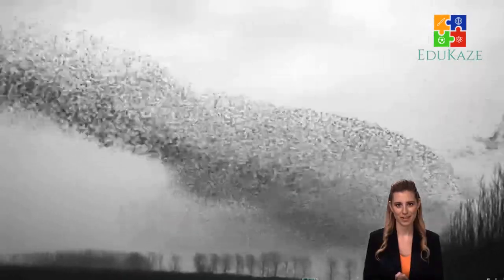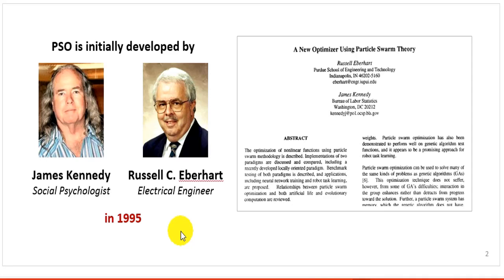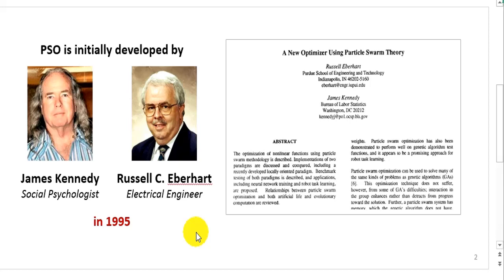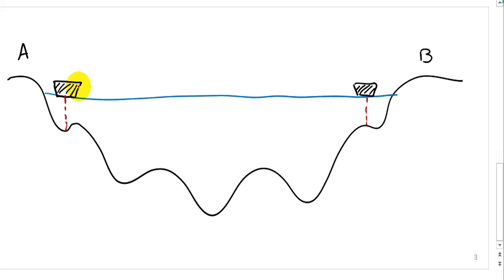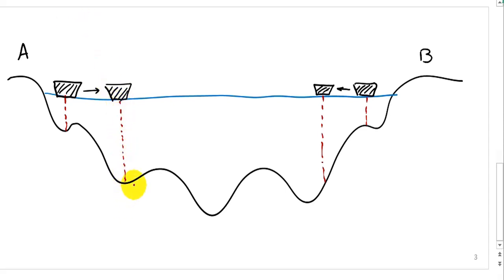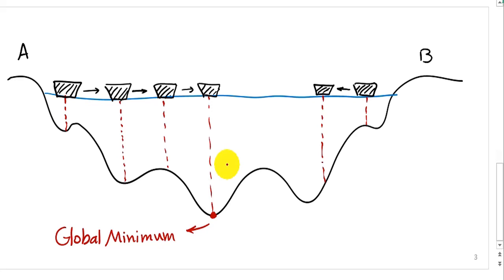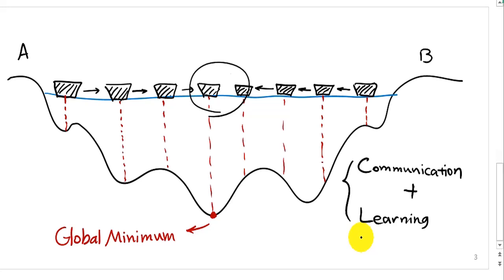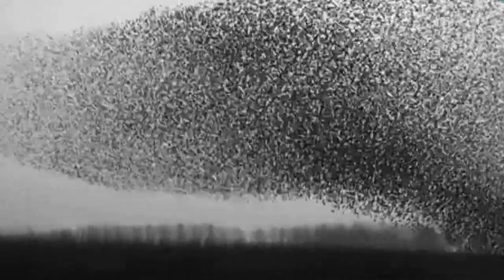Basic Concept of Particle Swarm Optimization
In this video, we'll be talking about the Basic Concept of Particle Swarm Optimization. Particle swarm optimization (PSO) is a computer optimization technique that can be used to find the best solutions to real-world problems.

This video is a helpful introduction to PSO, and will give you a basic understanding of the technique. If you're looking to improve your optimization skills, then this video is a great starting point!